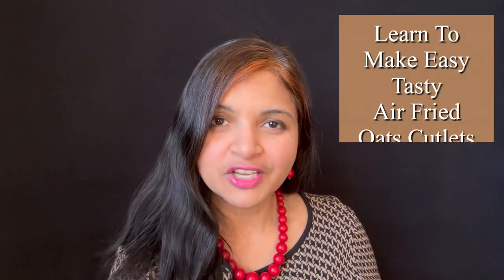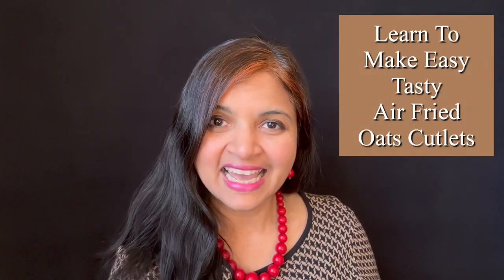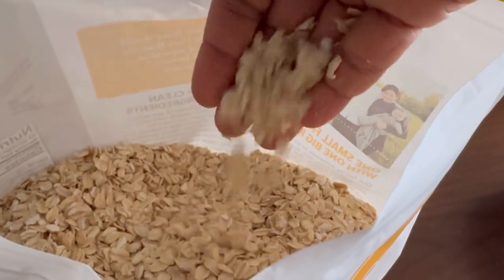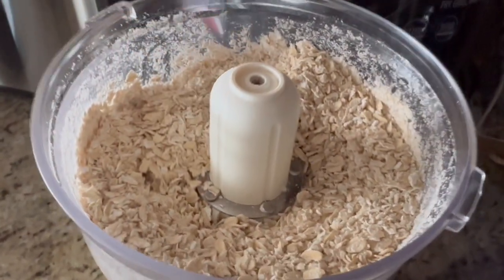OATS VEGETABLE CUTLET in AIR FRYER - Fiber Rich Tasty Snack Without Potato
OATS VEGETABLE CUTLET in AIR FRYER - Fiber Rich Tasty Snack Without Potato @ShinewithShobs Here's a crispy tasty cutlet filled with fiber you will ask for more. Our family loves it. Happy to share this recipe with you all now. If you are looking to make something different, try this recipe. Great weight loss diet. This can be your quick breakfast bite, burger for lunch or pair it with quinoa salad for dinner. Quick and easy air fried healthy snack. Enjoy

Air Fried Oats Veg Cutlet Recipe
Ingredients:
1 whole Broccoli head
2 organic carrots
2 cups sprouted rolled oats or use any other kind
Pink Himalayan Rock salt
Black pepper
1 tsp olive oil
1 large red onion chopped
2 green chillies
1 tsp roasted cumin powder
1 tsp garam masala
1 tsp chaat masala
1/2 tsp ginger powder
3/4th cup mung dal flour or use besan

Method: First roast the vegetables in the air fryer for 6 min - 400 degree F. Then coarsely grind
Next take 2 cups oats & grind in the food processor. Transfer it into a mixing bowl along with the ground veggies. Add the above spices, adjust salt according to your taste. Please watch for the extra tips in the video. Make desired cutlet shape and air fry.

Air Fry Method: Pre-heat air fryer. Spray the basket with little oil. Place the cutlets. Air fry for 10 min - 385 degree F. Then air fry for another 10 - 375 degree F flipping in between. Each air fryer is different. Please adjust the temperature & time according to your liking.

🌟 Time Stamps 🌟
0:00 Introduction
1:26 What vegetables to use & how to be seasoned?
2:17 How to roast vegetables?
2:47 How to use oats for cutlets?
3:37 Grinding roasted veggies
4:06 Ingredients used to make oats vegetable cutlet
6:11 How to air fry
7:27 Finished air fried cutlets look delicious
7:55 How to include air fried oats vegetable cutlet in your diet

I create easy healthy recipes. If you are a beginner, my videos will guide you step by step for healthy life style.

Let me know if you try this Air Fried Potatoes. Hope this video guides you step by step. If you are a beginner, learning to cook, or looking for a vegetarian, Vegan, Plant-based diet, Indian style low carb recipes,

THANK YOU FOR YOUR TIME AND DON'T FORGET TO "SHINE WITH SHOBS"